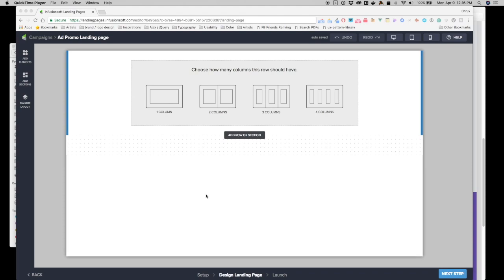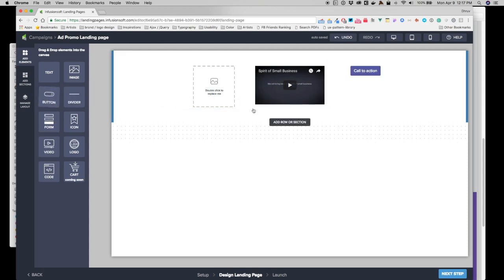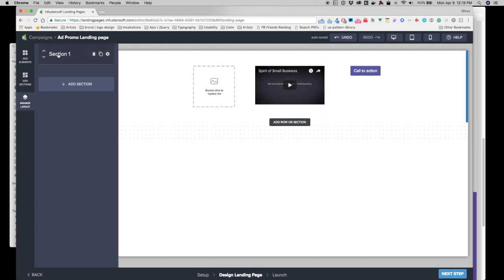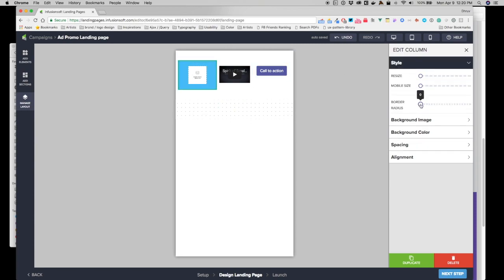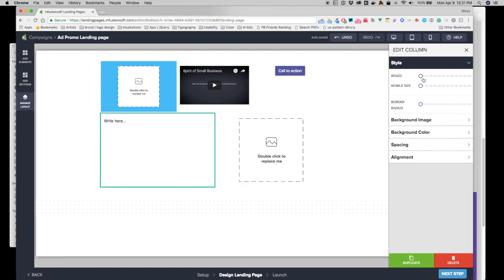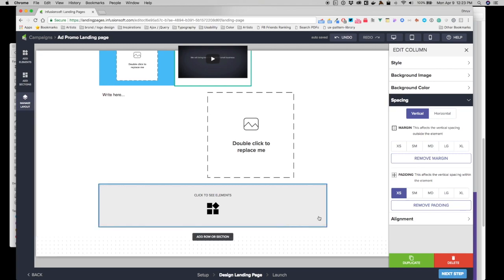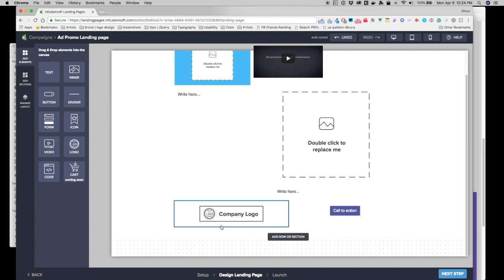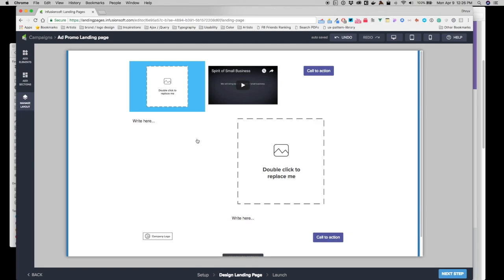Ad promo landing page - Layout Basics - Part 2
This video is optional and you can skip it if you like. It mainly covers the basics of what are SECTIONS, ROWS and COLUMNS so you can understand the structure of the page.